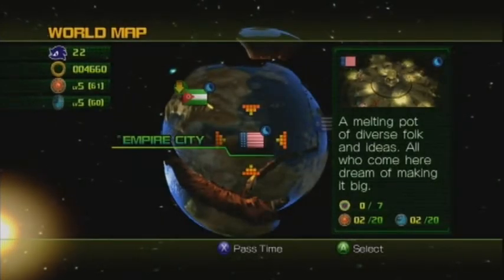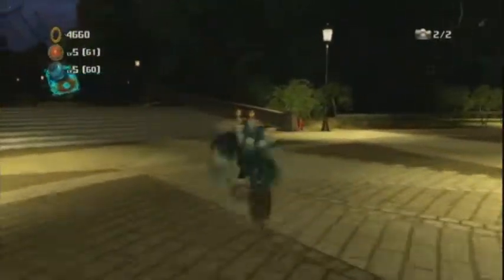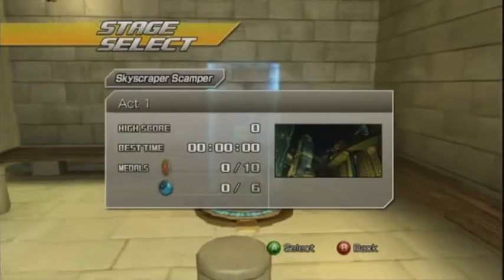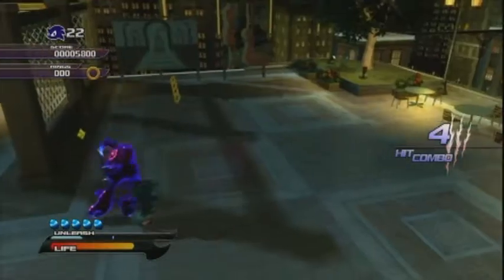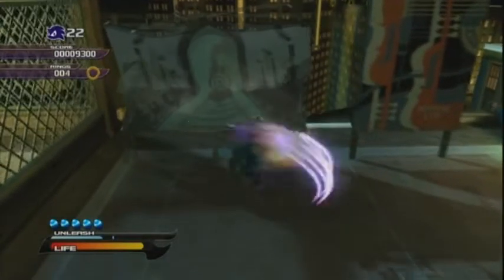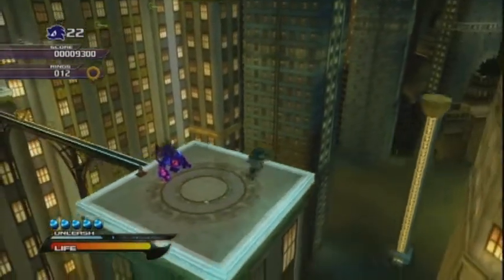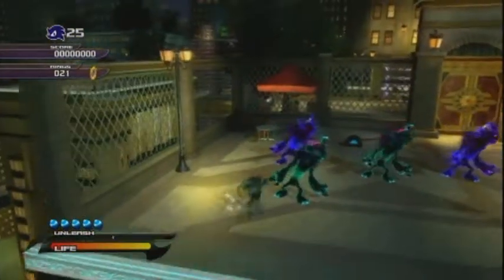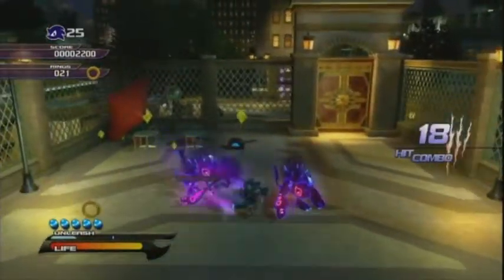Let's Play Sonic Unleashed : 21 - Empire strikes back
This is when the game goes from being ok to just plain bad, werehog platforming sections are terrible and the level design just goes downhill and wants to kill you at every moment.